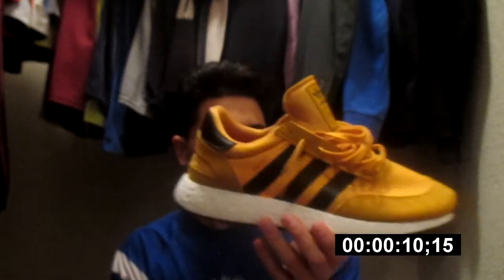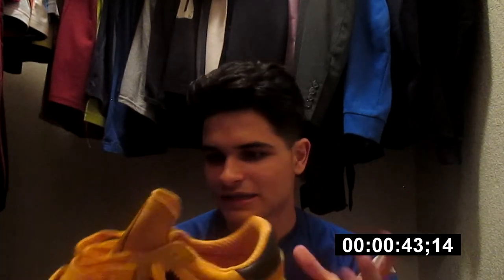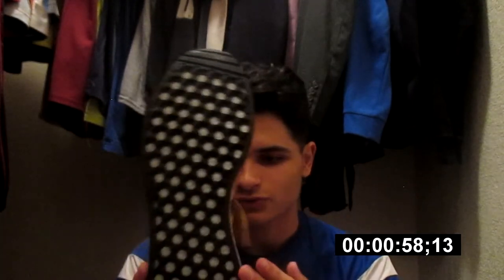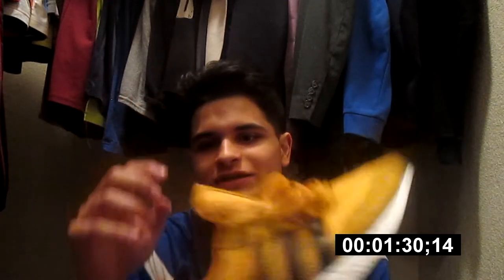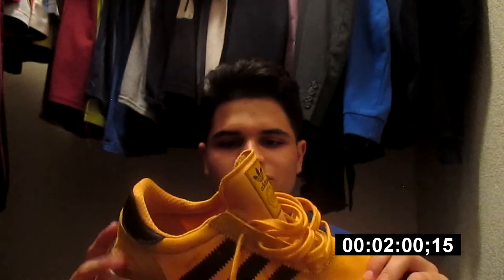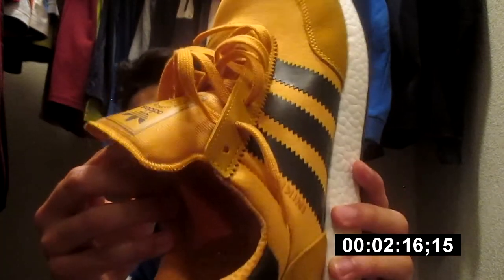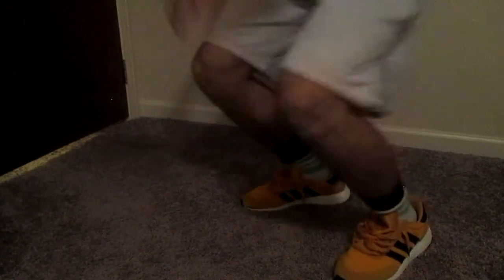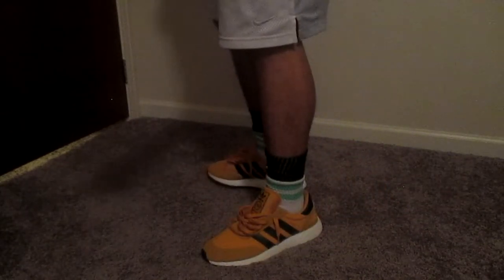ADIDAS INIKI BOOST REVIEW + ON FEET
Hello guys and girls to another video! Where I discuss about the Adidas Iniki with boost shoe. I review the comfort, the style and a couple other things. I tell the pros and cons about the adidas boost shoes. These adidas shoes with boost are great for comfort or even just an everyday shoe to wear! Comes in many many colors so there's many choices to choose from the adidas iniki boost shoe!